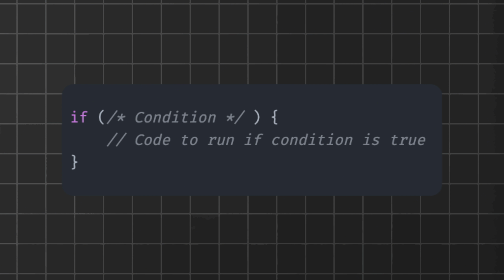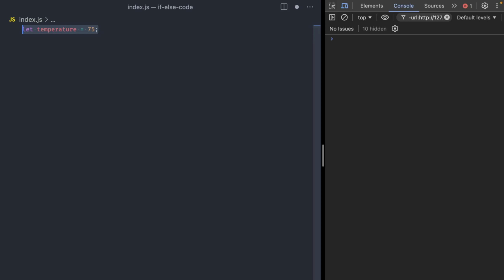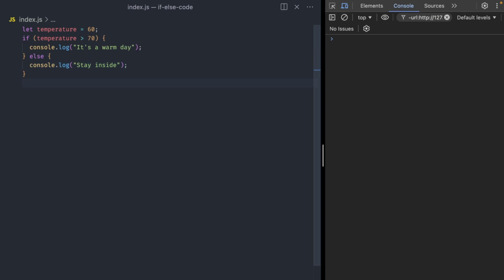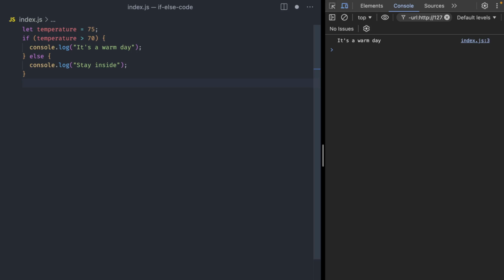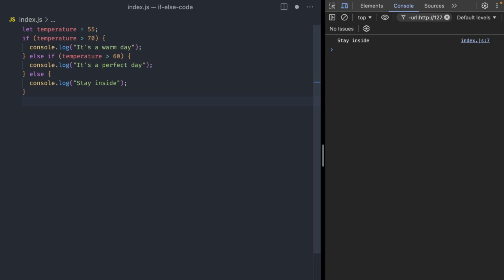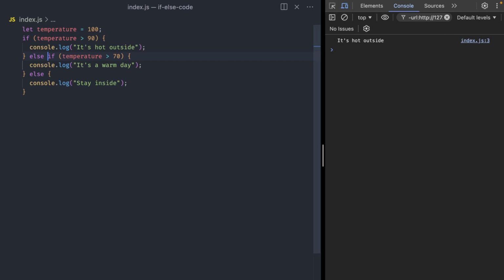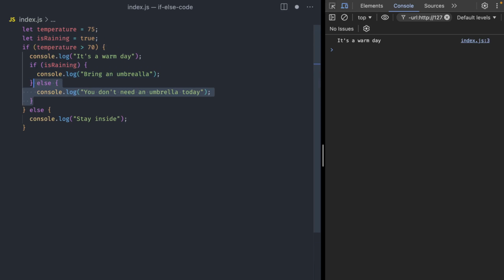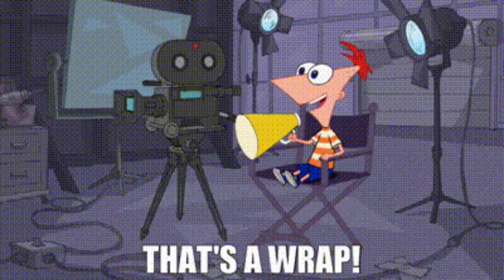JS If Else Statements in 4 Minutes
Master Javascript If-Else statements in 4 minutes with this simple video!

✅ Quick Concepts outline:
00:00:00 What is an if-else statement?
00:10:05 If-else syntax
00:29:00 If statement
01:02:19 Else statement
01:39:22 Else if statement
02:46:16 Nested if statement
03:32:10 Outro